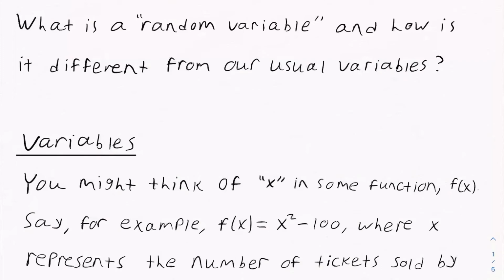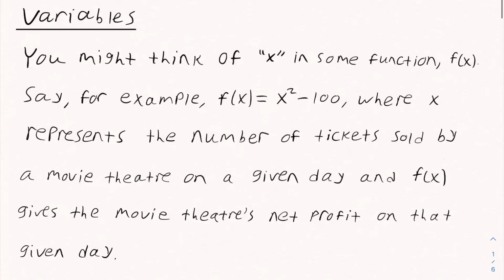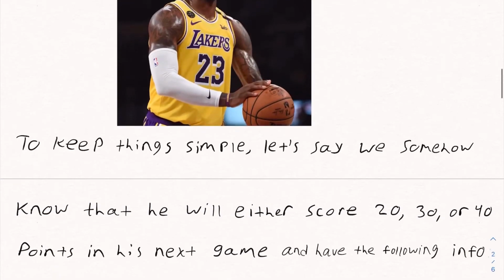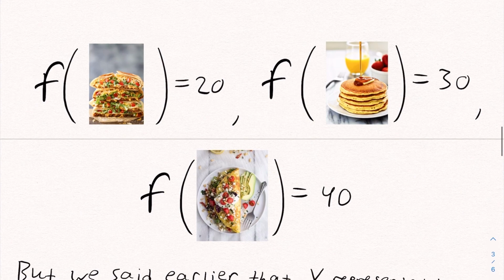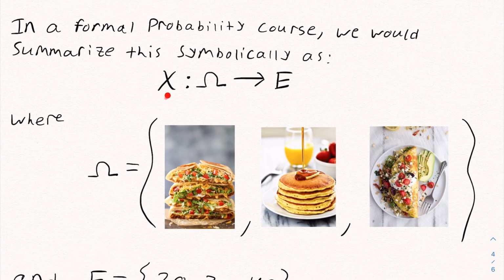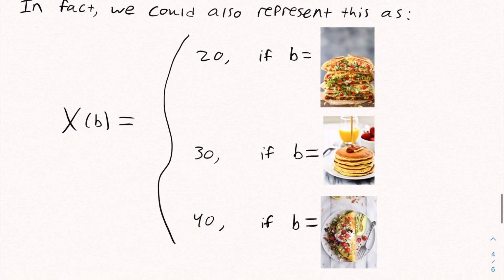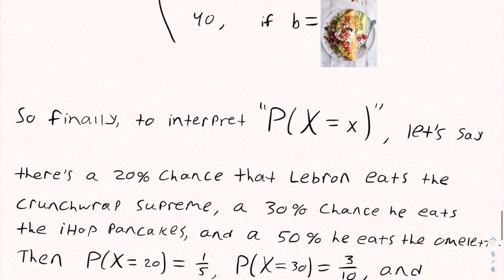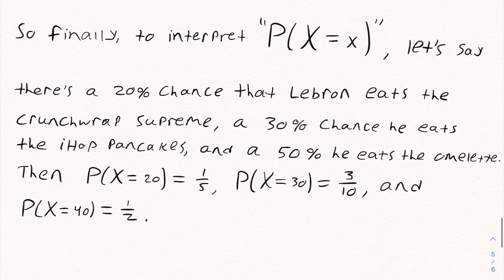What Is a Random Variable In Probability?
What exactly is a so called "random variable" in probability, and how is it different from the variables we're used to?